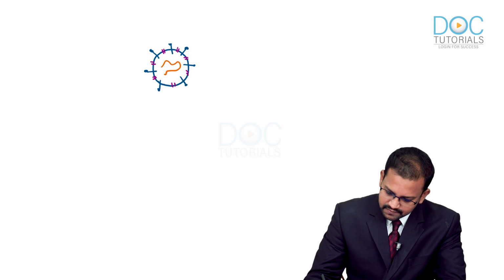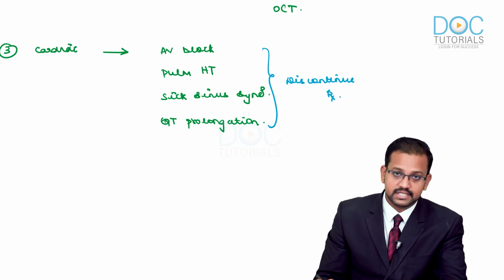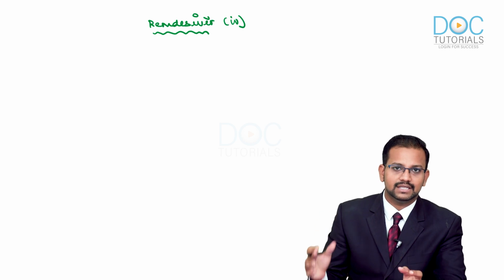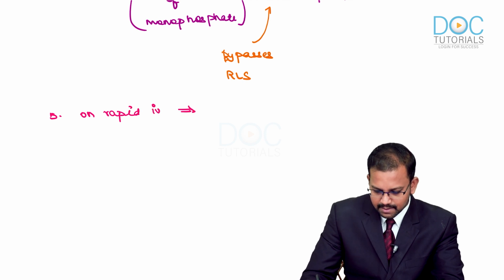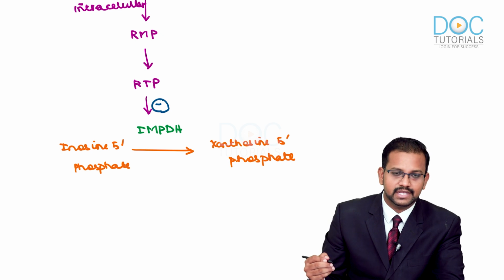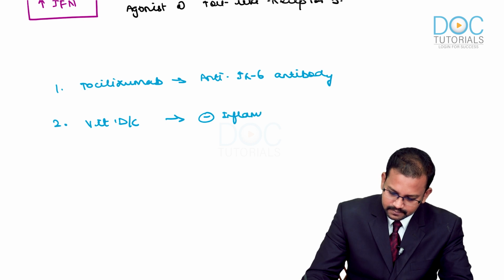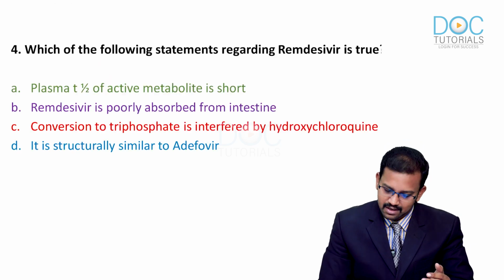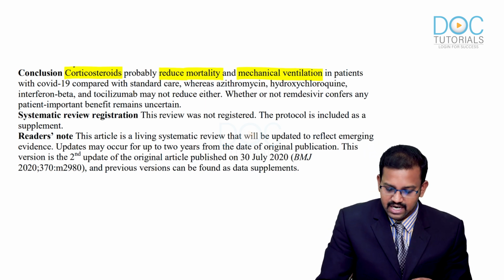Covid19 Pharmacology Questions for NEET PG 2021 by Dr. Nileshraj | DocTutorials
With Covid19 in Pharmacology, Dr. Nileshraj will show you how to approach  drug therapy for Corona in all its various strains. This is a current topic for NEET PG 2021 and hence many questions are expected.

The Biggest New Year Offer is here from DocTutorials.
Now achieve your new year goal to crack NEET PG with DocTutorials NEET PG 2022.

Don’t wait till 28th Feb 2021, register now to be the first.